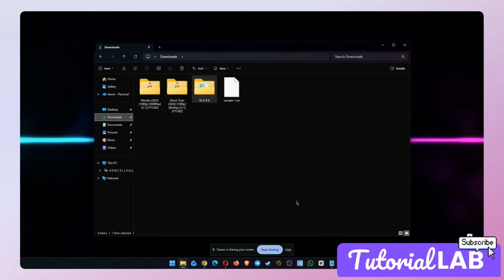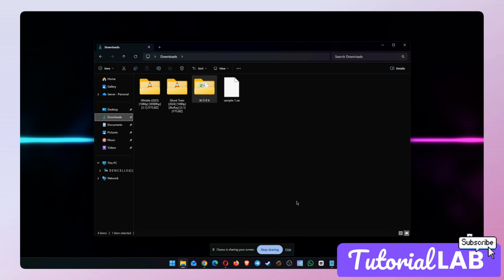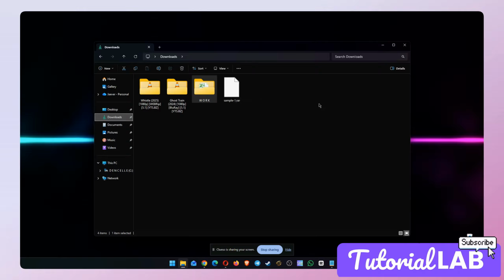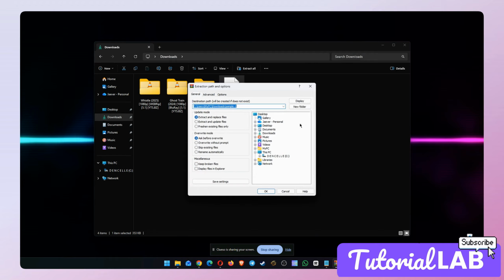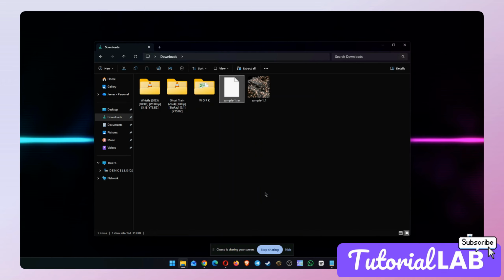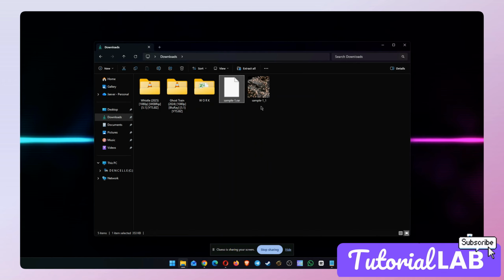How To Use Winrar To Extract Files (Step By Step)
How To Use Winrar To Extract Files

Hello everyone! In this tutorial, I’ll show you exactly "How To Use Winrar To Extract Files" so you can easily open compressed folders on your computer. If you’ve been searching for ways to "extract rar files windows" or want to "use winrar to extract files", this beginner-friendly tutorial will walk you through the process step by step.

We’ll go through installing WinRAR, opening compressed folders, and extracting files to your preferred location. You’ll also learn a "use winrar to extract files - full guide" so you can quickly access documents, images, or software stored inside RAR or ZIP archives.

By the end of this guide, you’ll confidently know how to use WinRAR to extract files. You’ll be able to open compressed archives, extract files safely, and manage downloaded folders more efficiently on your Windows computer.